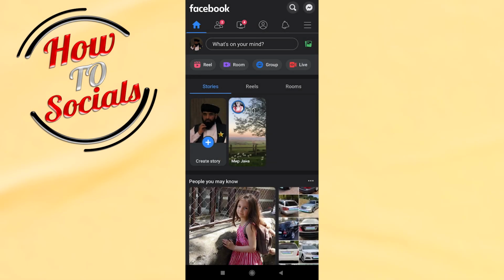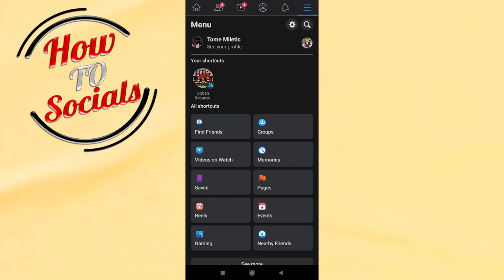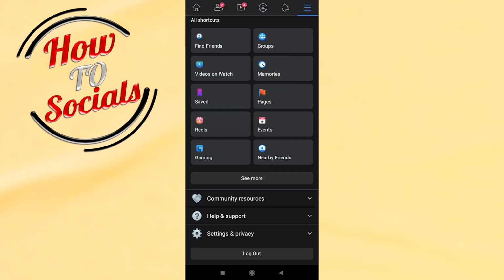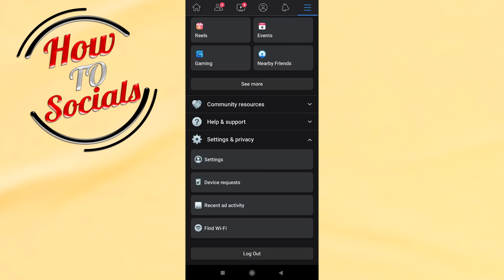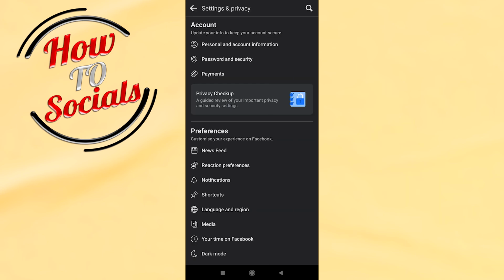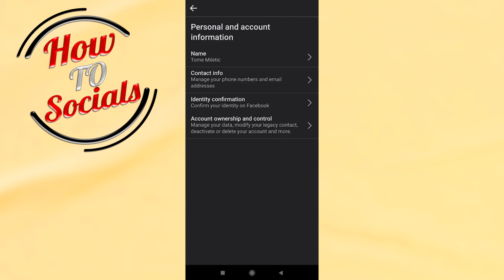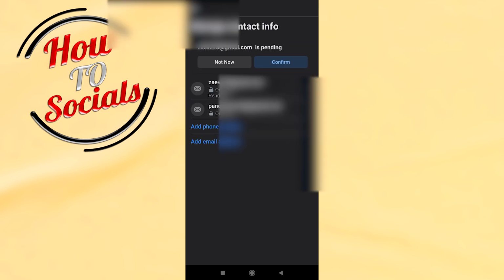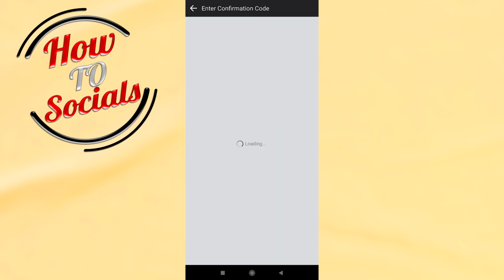How to Change Primary Email Address on Facebook (2023)